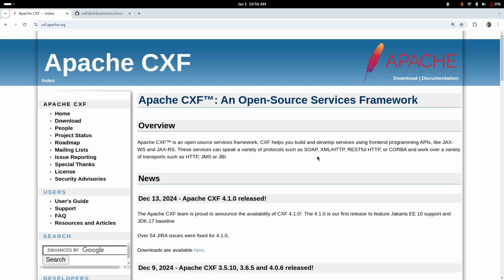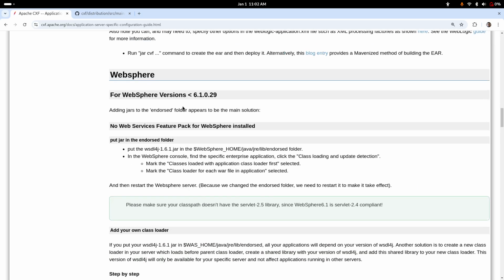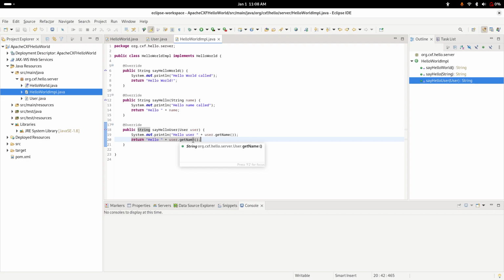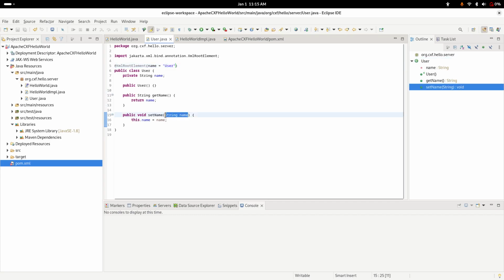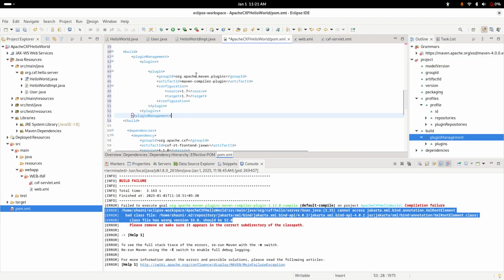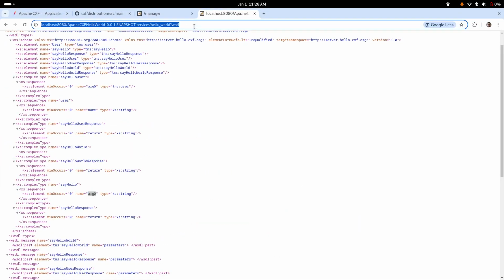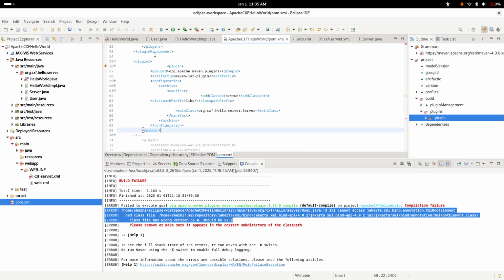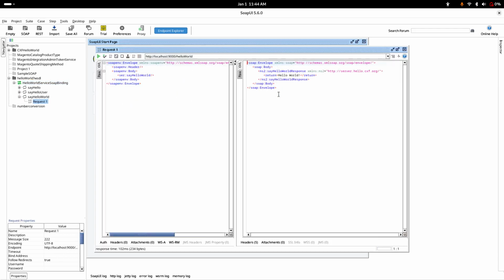Implementing a SOAP Web Service using Apache CXF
Apache CXF is a mature web services framework. Implementing a SOAP Web Service or a Rest API is a breeze in Apache CXF.

In this video, I'll walk you through a step by step guide on creating a SOAP web service using Apache CXF.